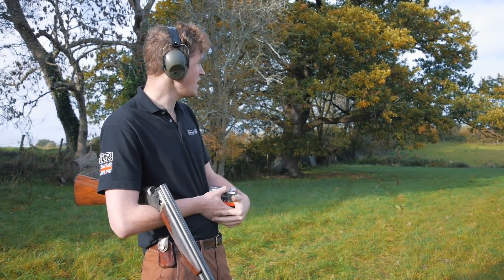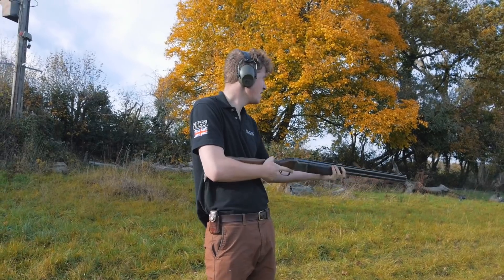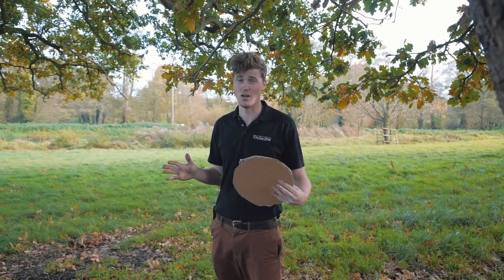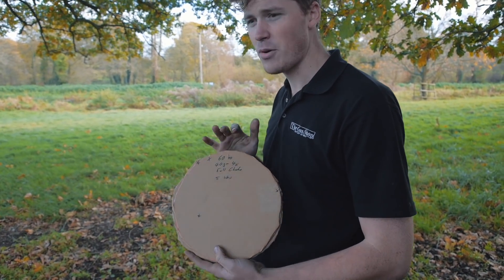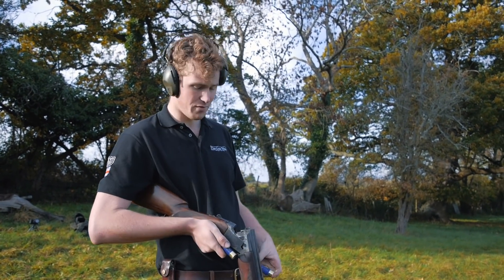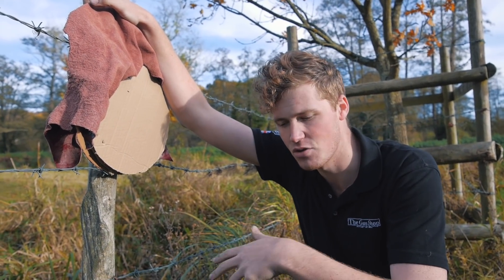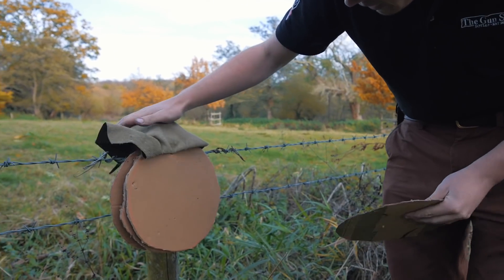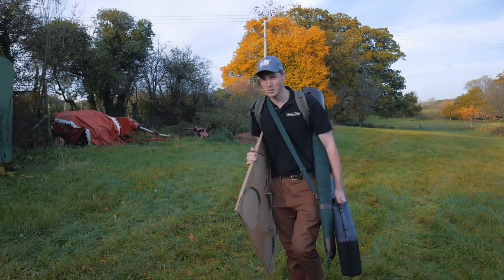How Far Will A Shotgun Kill Game? - 001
TGS embarks on a voyage of discovery, to find out the maximum distance a shotgun can effectively take game.

This episode takes a look at 'high bird loads', with the Gamebore Black Gold 40gr 4 shot. How they pattern at distance and how they penetrate at the most 'optimum' range.